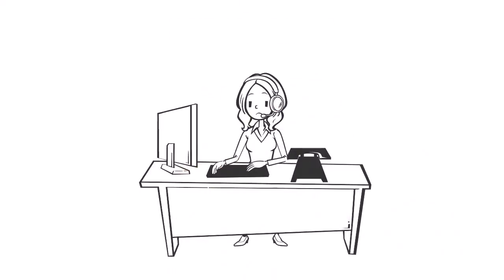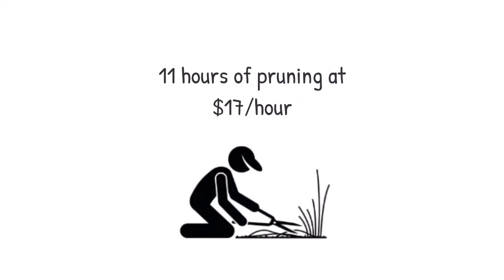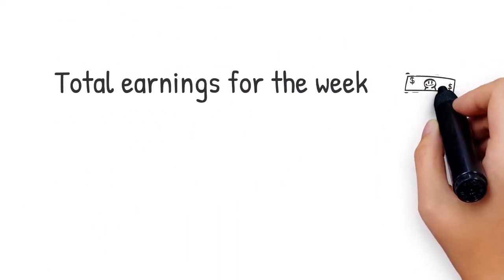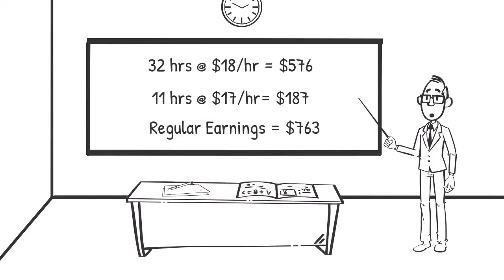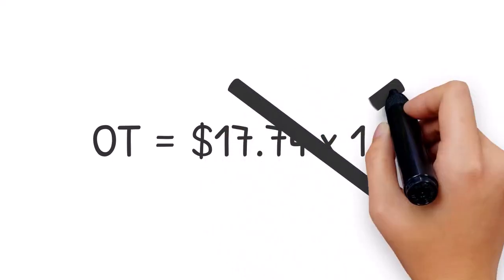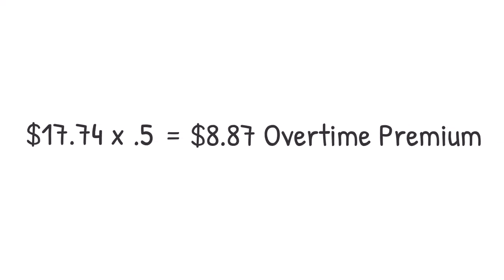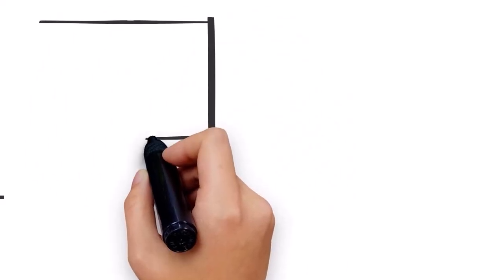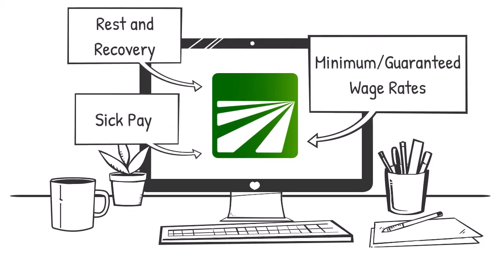Calculating the Regular Rate of Pay - For Overtime Premium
Unsure of what to pay an employee for overtime hours worked if they had 2 different pay rates during the week? If so, this video will go over the basics of calculating the regular rate of pay, which is then used to determine the overtime premium rate.